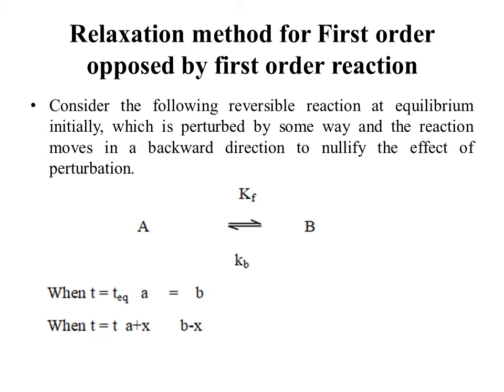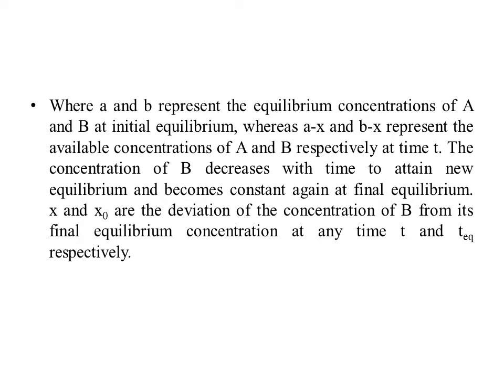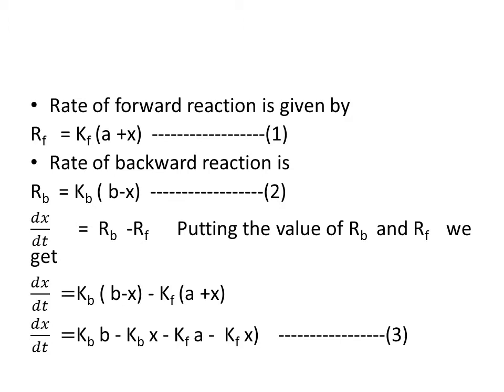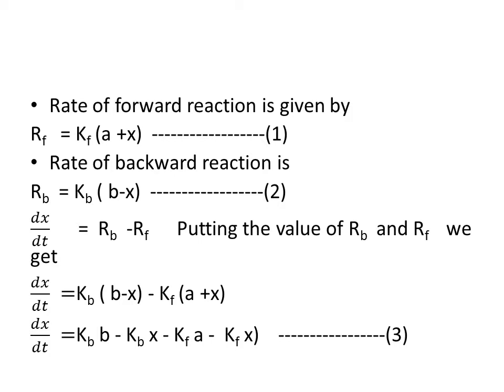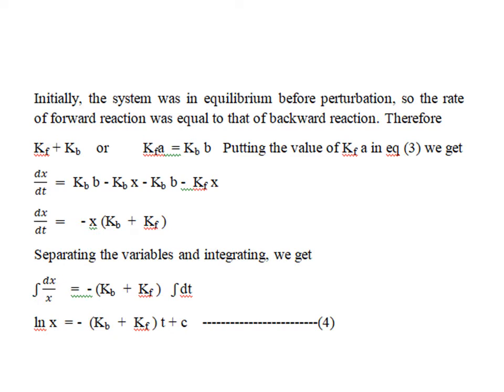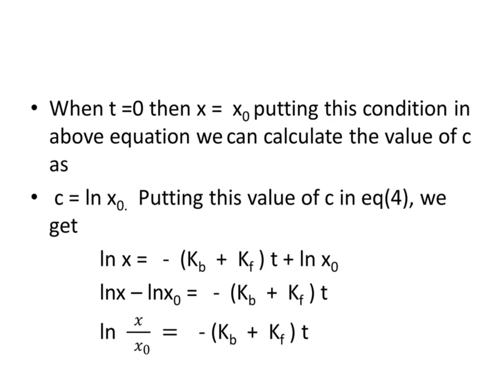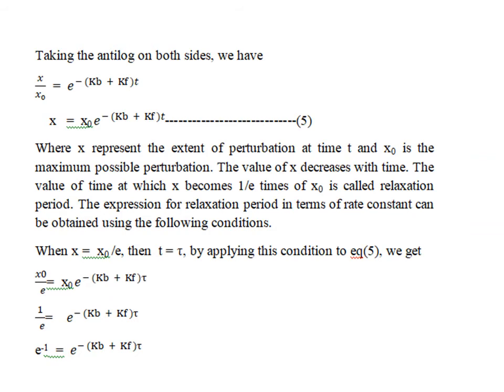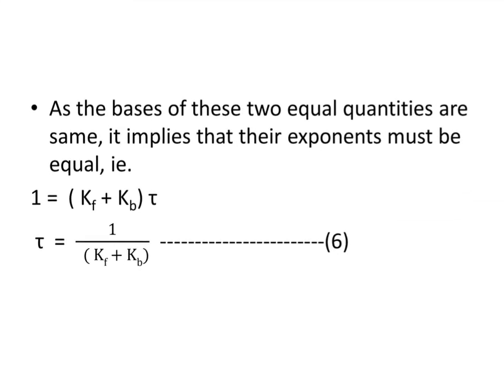lecture no 39 Reactions Dynamics chem4146